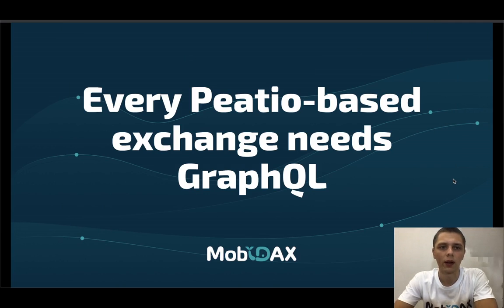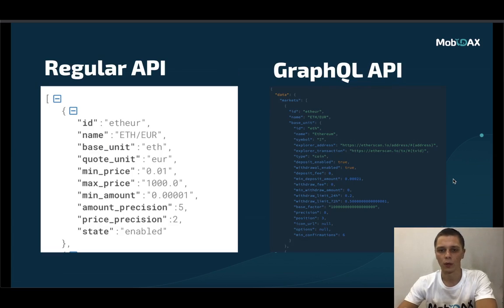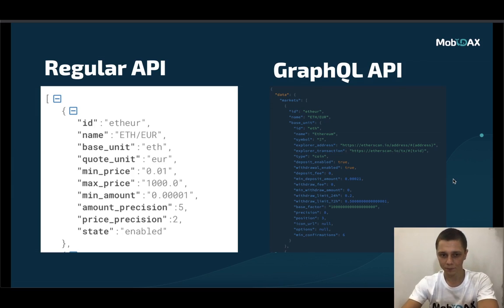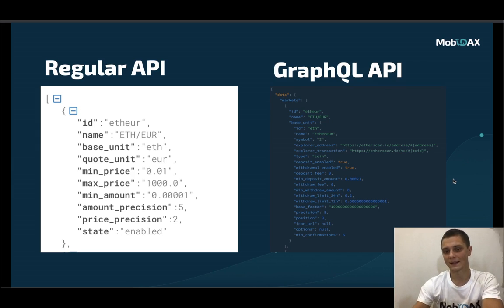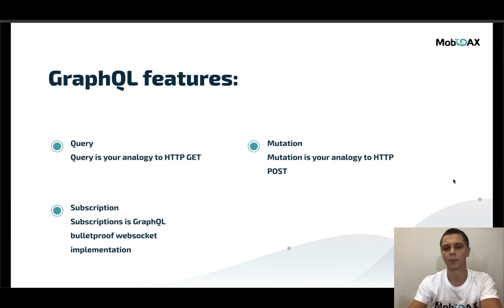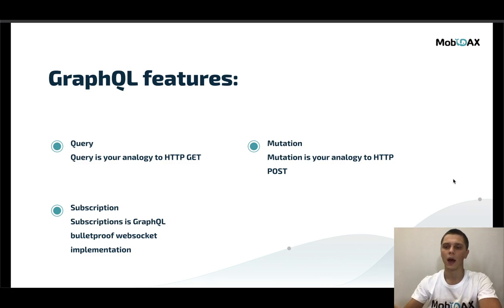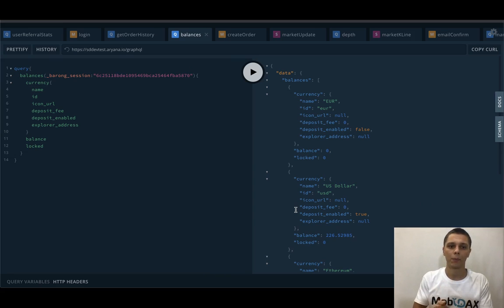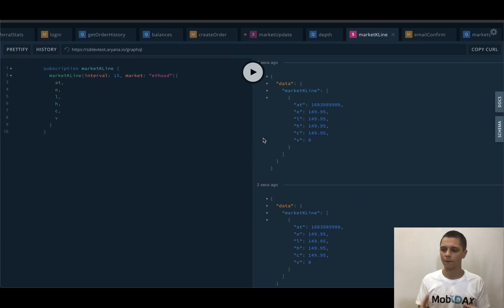Why GraphQL is a Must Have Tool for Opensource Peatio, OpenDAX | MobiDAX Quest - part 2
May 2023 Update:

Marionette.dev adds an Opensource release!!!

Enjoy the software that will change the way FinTech is deployed and managed moving forward!
The last 3 years of efforts are now available in our Opensource repos as an Opensource PoC release of Marionette Software.

December 2022 Update:

Commercial release of Marionette Software was the catalyst for the release of all MobiDAX upgrades for OpenDAX to Opensource. The following component upgrades were released

- MobiDAX Flutter based Web Front-end
- MobiDAX Flutter front-end for iOS and Android Applications
- Setter Admin Panel (HUGE Upgrade to Tower Admin Panel)
- GraphQL API Management & Query Interface

Hope that you enjoyed today’s video tutorial of GraphQL implementation for Peatio based deployments!

GraphQL is customized by MobiDAX development team for MobiDAX, as well as a turn-key solution compatible with OpenDAX, and any other Cryptocurrency Exchange built around Opensource Peatio.

3. GraphQL Playground (coming soon)

Contact MobiDAX.io team to learn more details of how GraphQL can save time on development, and how it revolutionizes your project!

MobiDAX - Built by a team with nearly 4 years of experience specializing in developing Cryptocurrency and Fiat Trading Platforms. Today, MobiDAX.io leads the evolution of deploying, customizing and maintaining such platforms as the world's first and only cross-platform solution for Web, iOS, Android and Desktop Applications.

As an experienced and highly specialized team, [MobiDAX.io] is responsible for development and deployment of more than 50 Cryptocurrency and Fiat Exchanges.